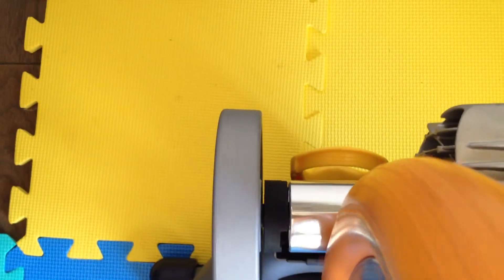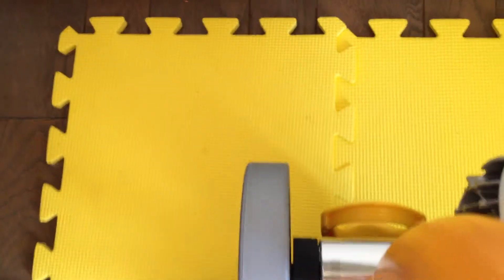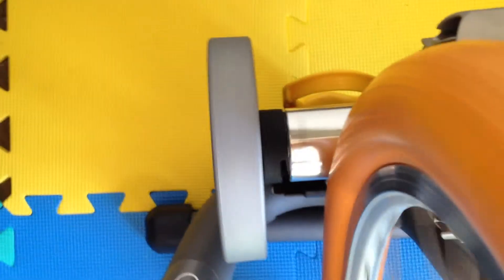Cycleops flywheel unbalanced or not ??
I have a fluid trainer from CycleOps just wondering if the flywheel should be wobbling like this or do i have a faulty flywheel
the ride feel is bumpy and its very noticable